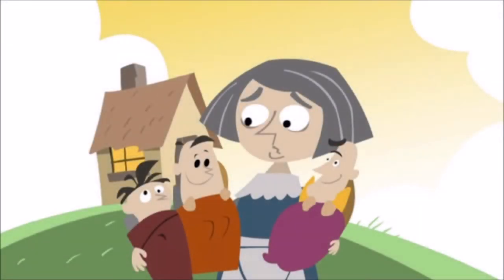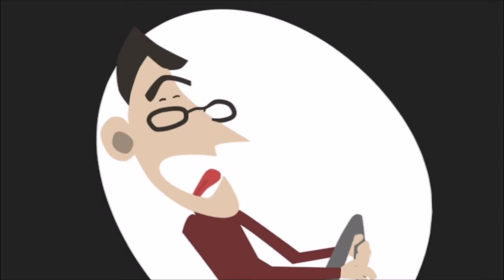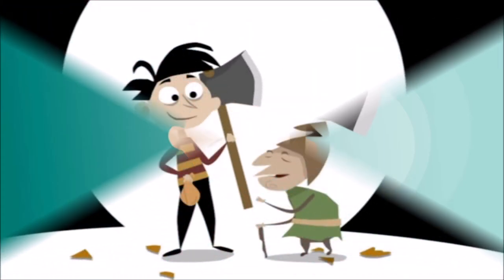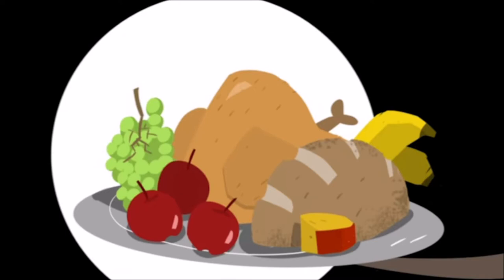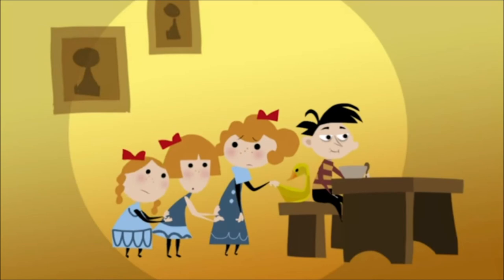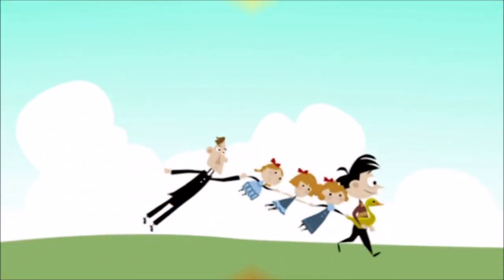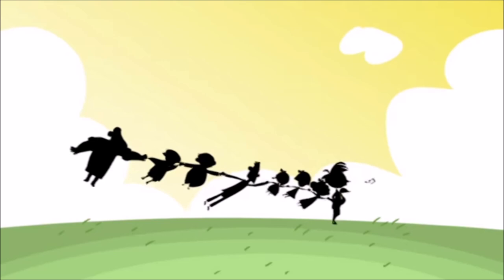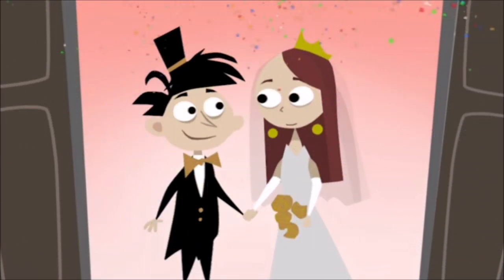The Golden Goose || Read Aloud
Check out this read aloud done by Daniel!